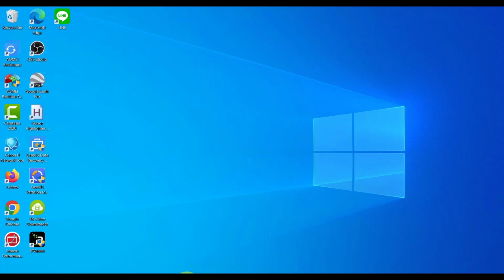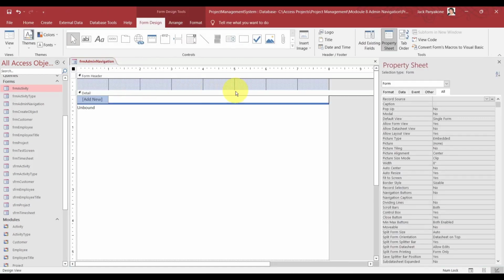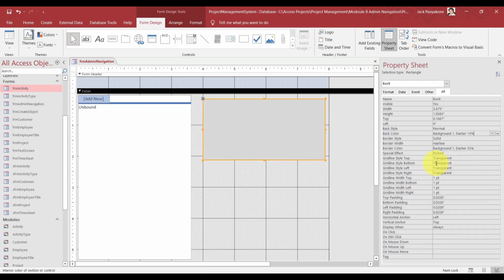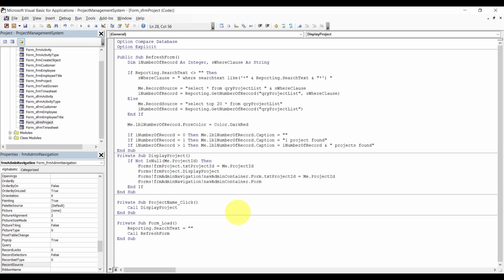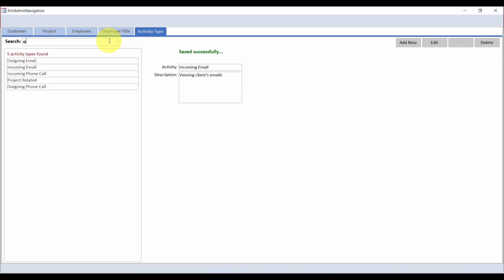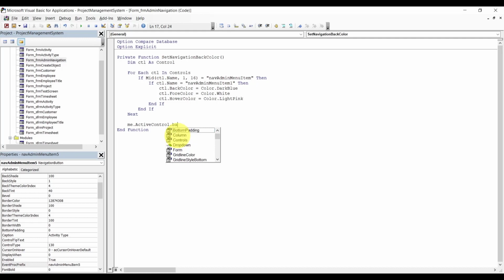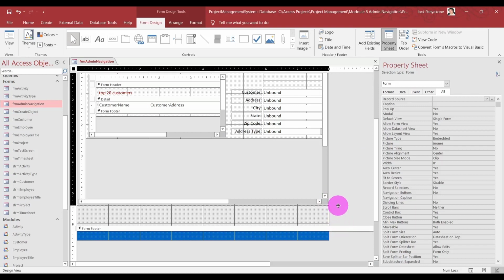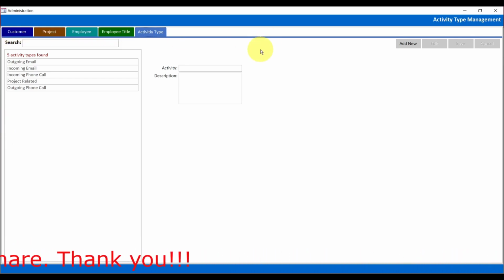Project Management - Admin Navigation [MODULE8]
In this Project Management - Admin Navigation [MODULE8] video, we are going to be adding an admin navigation for administrators. This navigation will include colorful menu items.